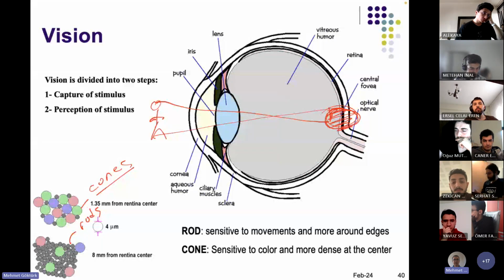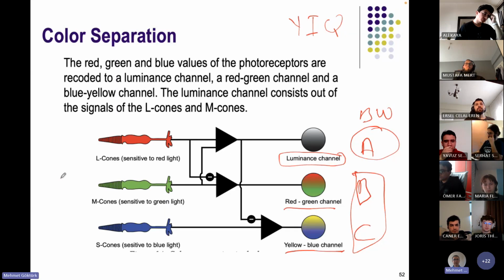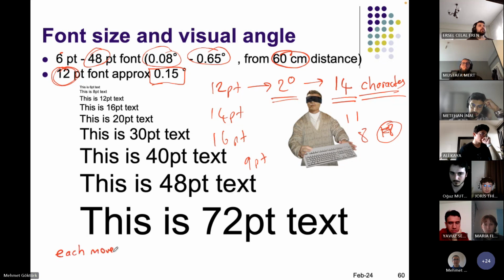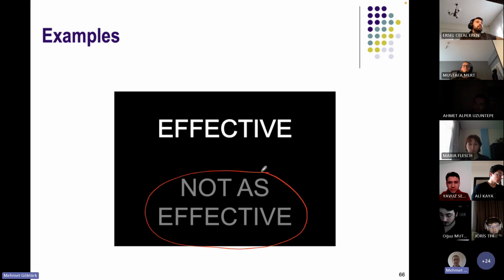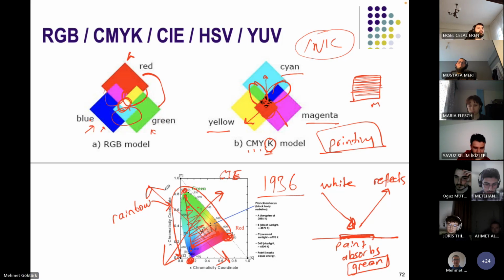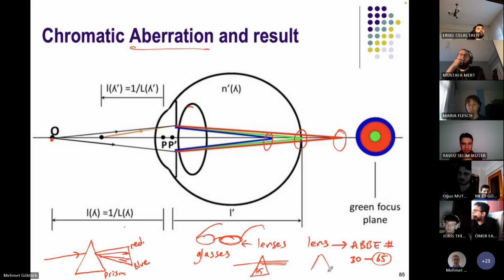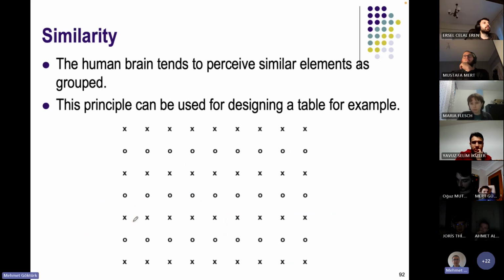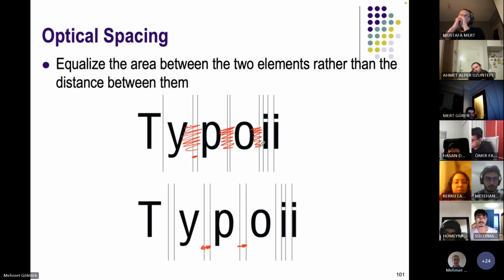Human Computer Interaction - Lecture 2